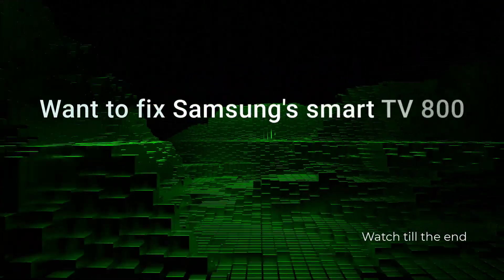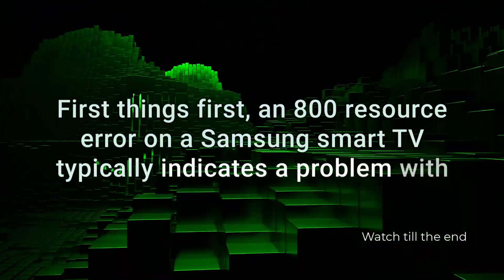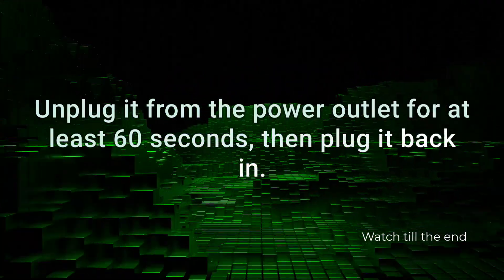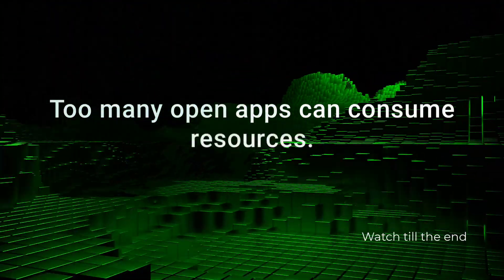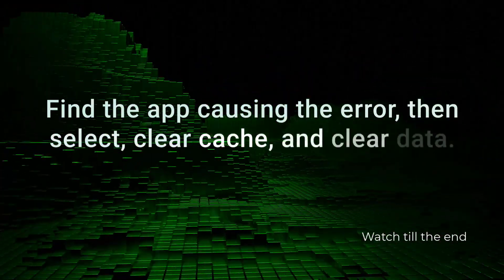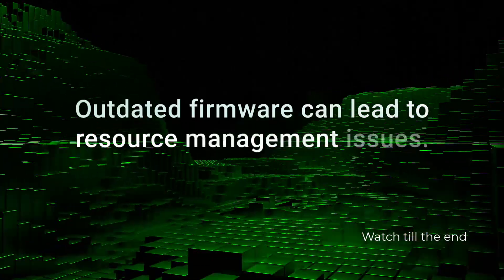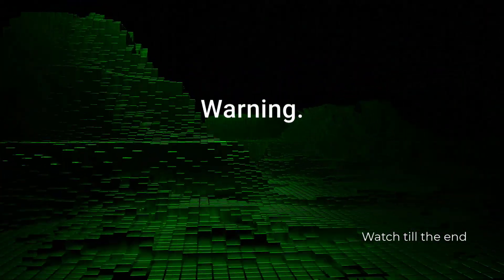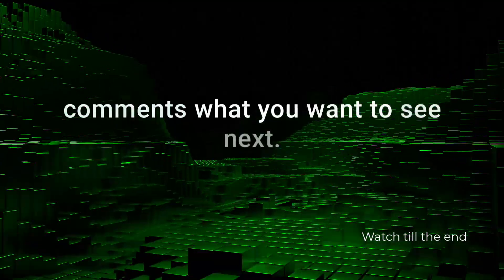Samsung Smart TV 800 resource error (Quick fix)